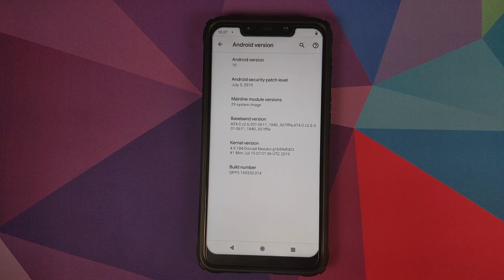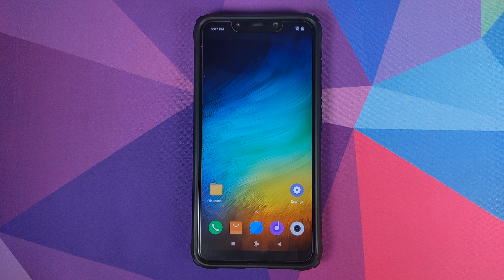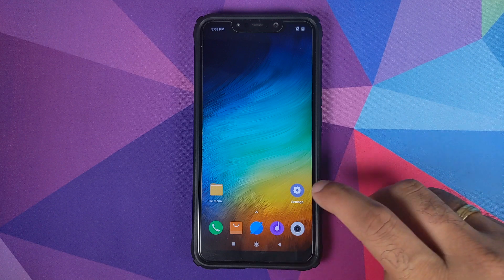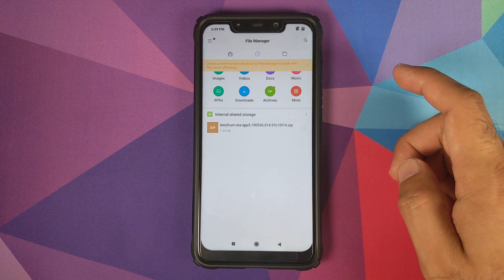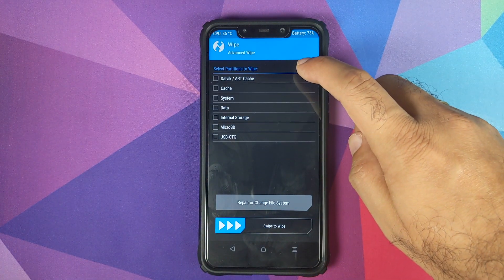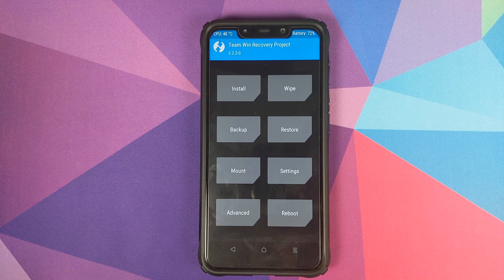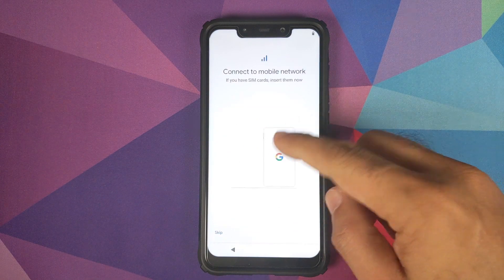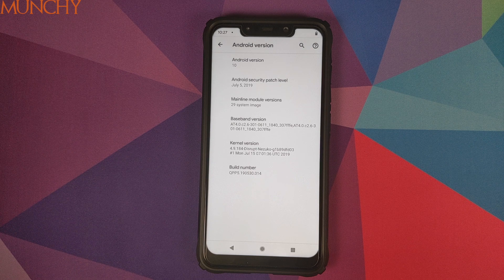Poco F1 Install Android Q Beta 5 | Easiest Method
Do you want to learn how to install Android Q developer preview 5 (Android Q Beta 5) on Xiaomi Poco F1? In this detailed video we will show you the easiest method to install Android Q DP5 on the Poco F1 with no lags and no random reboots.

**Downloads for Poco F1 Android Q Beta 5**